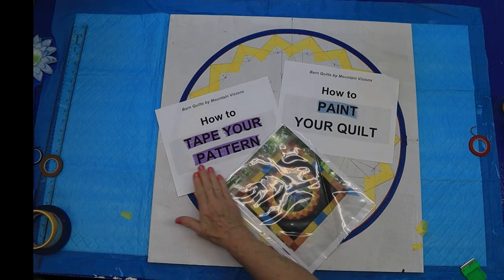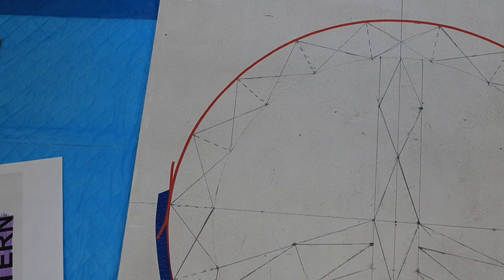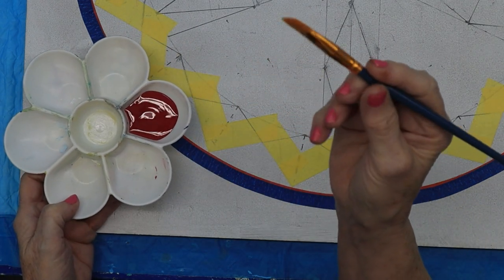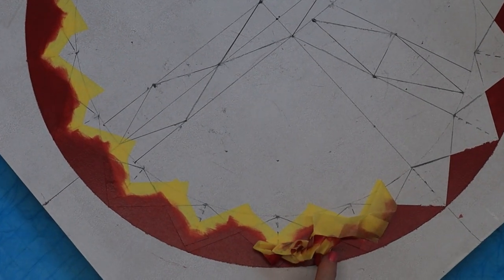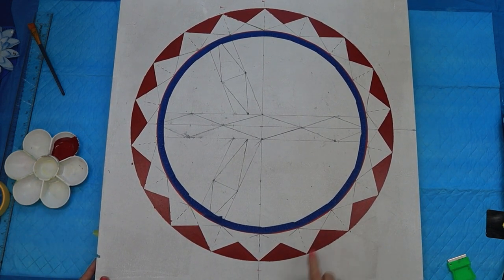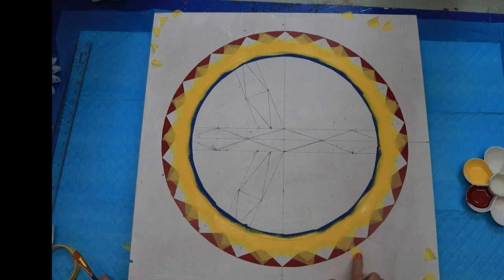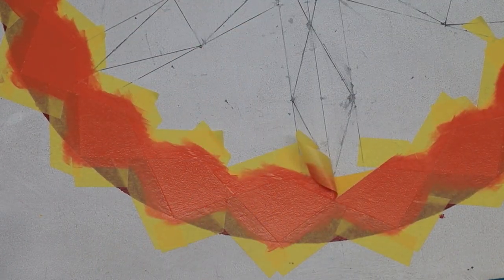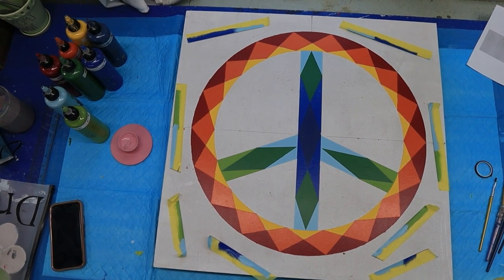Video 9a Barn Quilt: How to Tape and Paint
The colors that I used were:
Limousine Black
Heirloom Red
Chickadee Yellow
Autumn Blaze
Precious Sapphire
Cameo Blue
Bold Avocado
Vegas Green

All paints are exterior semi-gloss and either Valspar or Behr.